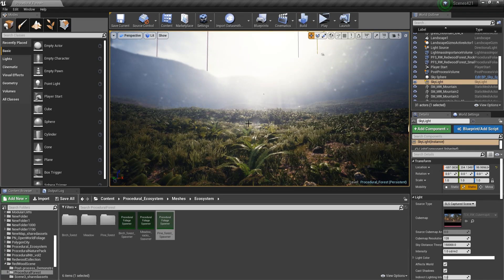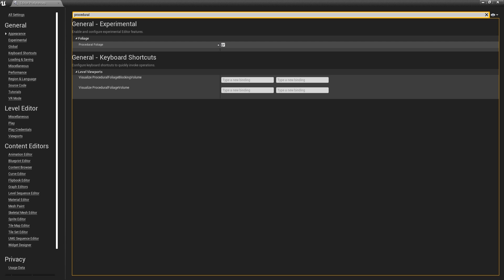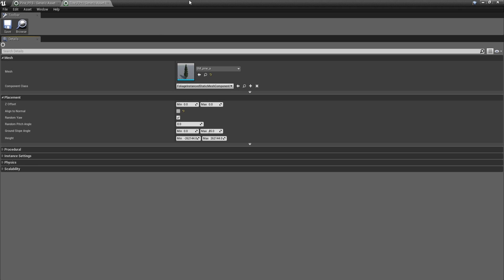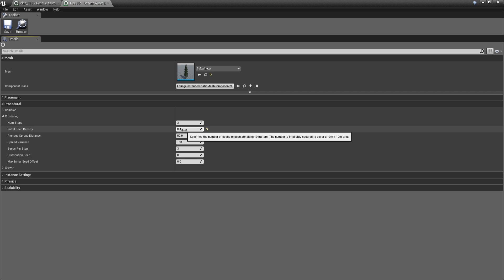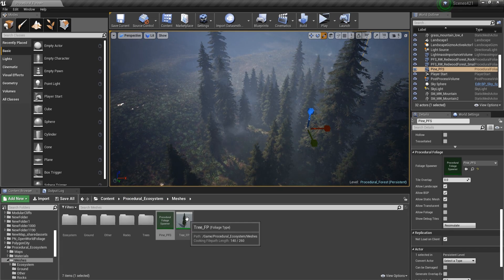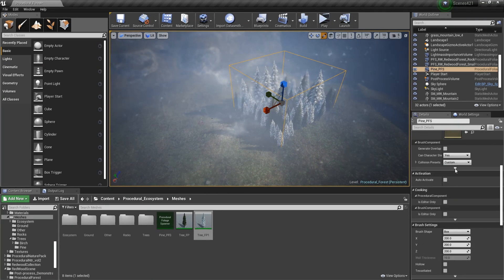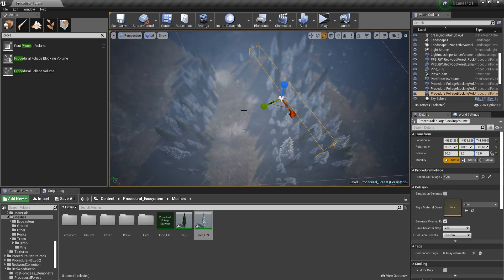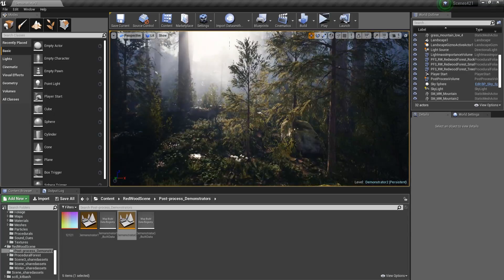How To Create And Use Procedural Foliage Volumes - UE4 Tutorial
The quickest and easiest way to create levels and scenes is by using procedural components. Today we're back with another Unreal Engine tutorial in which we'll take a look over a neat system of procedural foliage in UE4.
This might sound complicate at first since usually procedural stuff is a headache to set up but I guarantee it, the way Epic Games implemented this into Unreal Engine 4 is perfect and really easy to set up.

Procedural is slowly becoming the standards when it comes to games. Why is that? Mostly because people want to experience an unique gameplay every time. That being said, learning how to create procedural parts is a must these days. UE4 took a step forward and made sure its users can easily have a procedural forest generation tool at hand which is a surprise, but a welcomed one.

Remember that procedural doesn't mean real-time generation necessarily. By that I mean that the procedural component isn't going to resimulate the forest every time someone starts the game. In our case, the procedural part is done internally, in the engine and not at run-time.

• Want to check out more Game Dev related stuff, need help with your project or simply want to talk to me and a whole community?